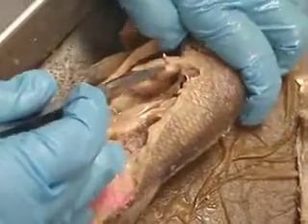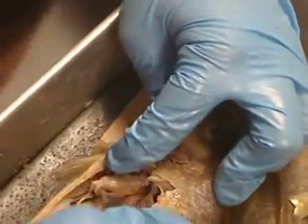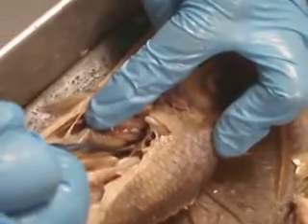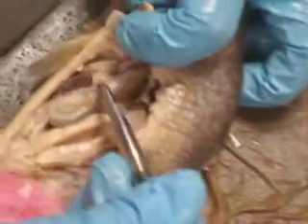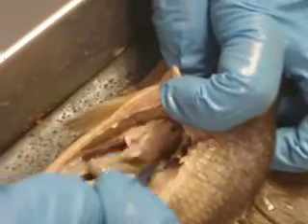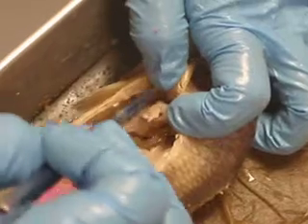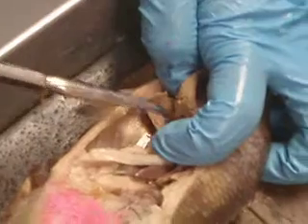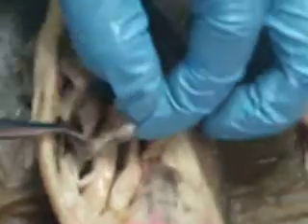Internal Organs of the Perch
Note: kidneys are not visible in this video, but their placement is indicated.